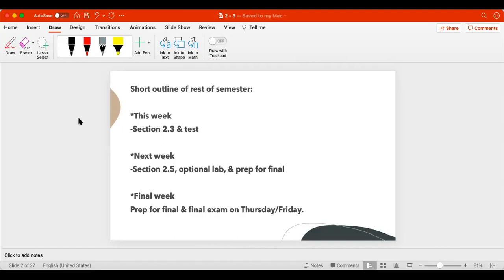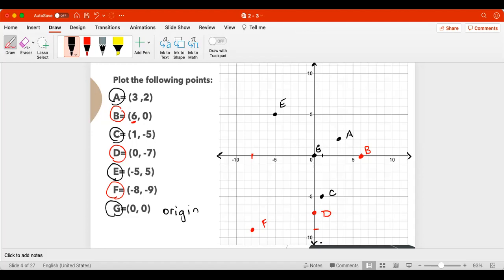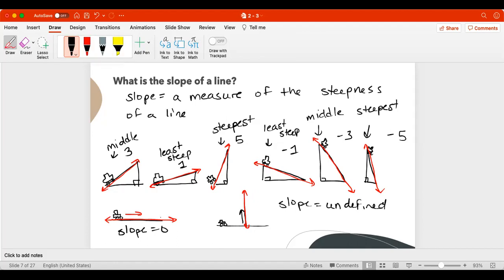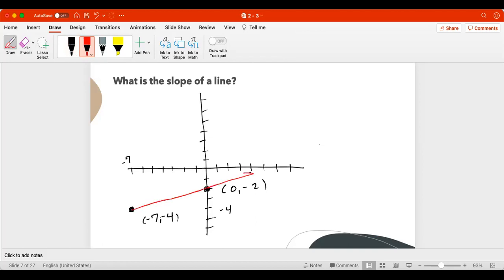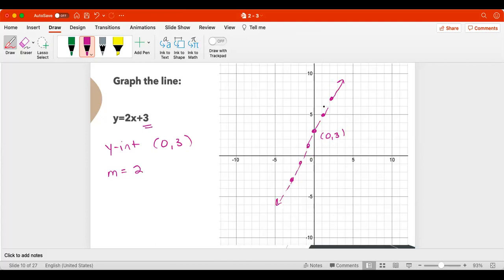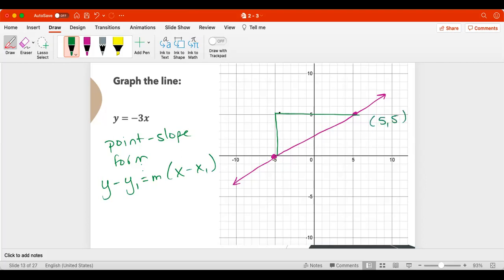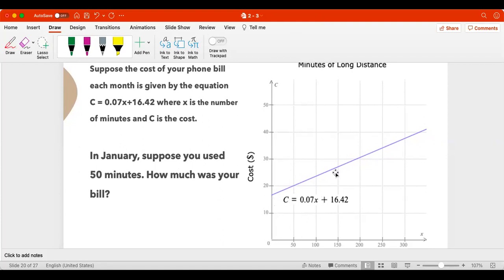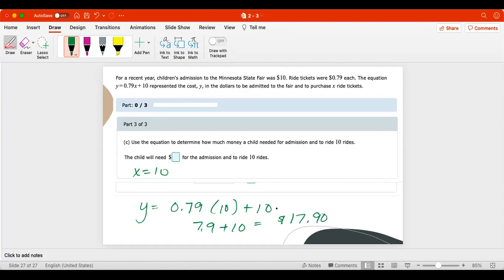Unit 2 - 3: How to Plot Points, the Equation of a Line, and Applications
In this video, I will show you how to plot points, find the slope of a line, find the equation of a line (slope-intercept form and point-slope form), and some some problems involving real-world applications.